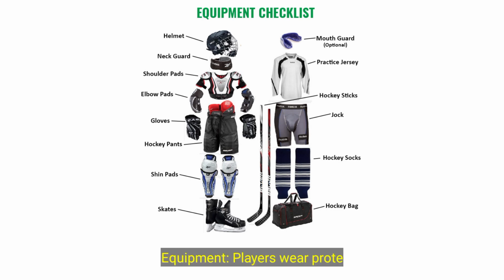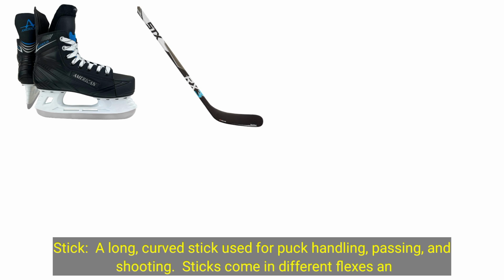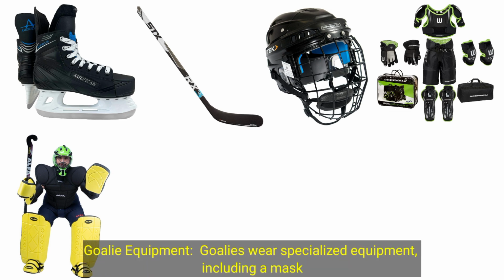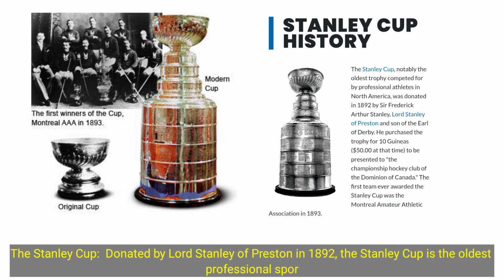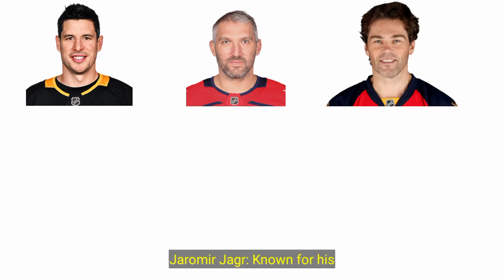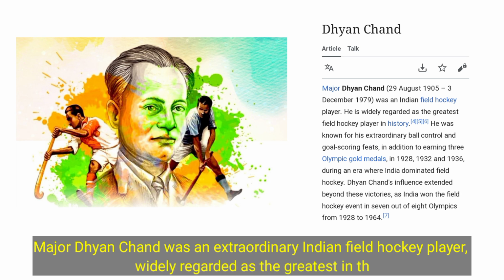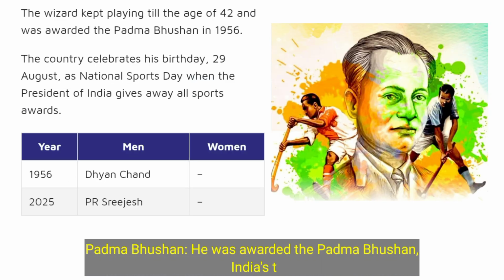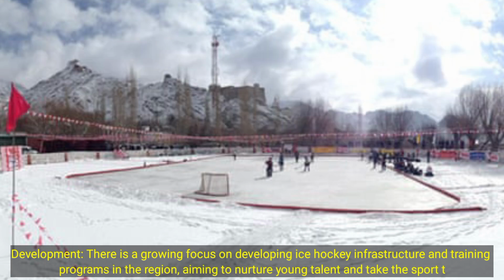Ice Hockey || Ice Hockey History and Lengends || Major Dhyan Chand || Ice Hockey in Himalayas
Dear viewers, in this video we will learn about the ice hockey, with regards to this we will discuss some key aspects of ice hockey like players, equipment, gameplay, scoring, penalties, as well as its gameplay and rules like its objective, skating, puck handling (Stickhandling), passing, shooting, checking, defence, goal tending, powerplay, shorthanded, overtime and shootouts as well as equipments that are needed for it like skates, stick, helmet, goalie equipment along some leagues and competitions like NHL (National Hockey League), KHL (Kontinental Hockey League), and International Competitions like The Winter Olympics and the IIHF World Championship. Along with the culture of hockey like fast paced and physical, teamwork, passionate fans.

In addition, we will also have a glimpse into the evolution of ice hockey like it's early days including it's ancient roots, indigenous influence, shinny on the ice as well as the birth of modern hockey like Montreal Mark , rules and regulations, spread of the sport,  along with the rise of professional hockey like early leagues, The NHL (National Hockey League) its expansion and growth as well as International Hockey like about the Olympics, World Championships and some key movements and developments like The Stanley Cup, Technological Advancements, and Evolution of Style.

Additionally we will also talk about some most famous and influential figures in the ice hockey's history like Wayne Gretzky, Bobby Orr, Gordie Howe, Mario Lemieux, Maurice Richard and other legends like Sidney Crosby, Alexander Ovechkin, Jaromir Jagr, Patrick Roy, Dominik Hasek.

Apart we will also know why India doesn't have an officially designated sport and why hockey is closely associated with India due to it's Golden Era, Olympics Success, National Pride and Popularity.

In addition we will also discuss about Major Dhyan Chand who was an extraordinary Indian field hockey player, he is also known as "The Hockey Wizard" and "The Magician of Hockey" we will learn why he's considered a legend and we will also discuss some fascinating facts about him like his early life, international debut, olympic glory, hockey wizard, national sports day and padma bhushan.

In addition, we will also discuss about Ice hockey in the Himalayas and what makes ice hockey so unique like the frozen landscapes, winter sport, local passion, global attention. As well as some challenges and adaptions like climate change, makeshift rinks, high altitude, as well as about community engagement, it's cultural significance, sustainability and development.

Source: DW Documentary